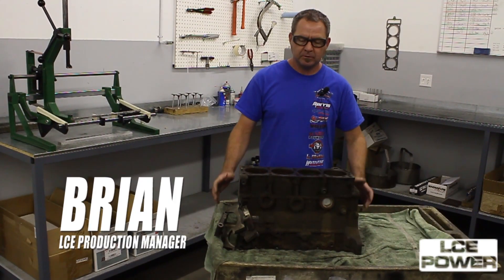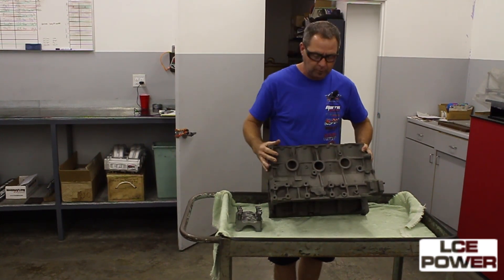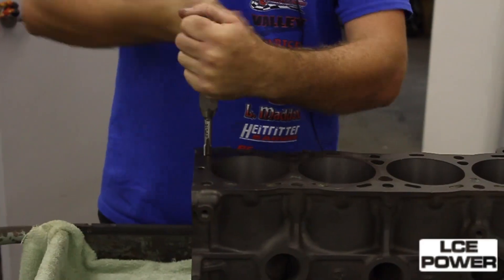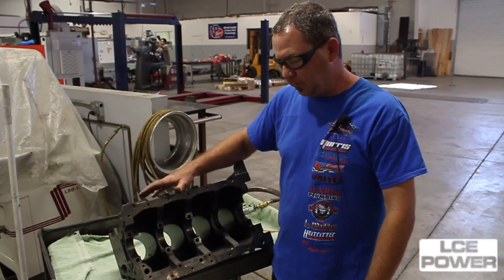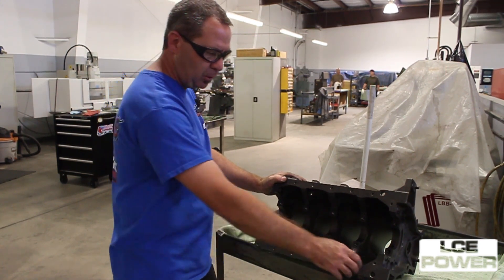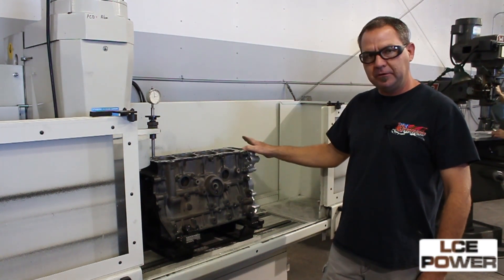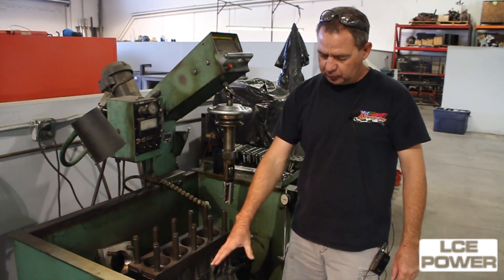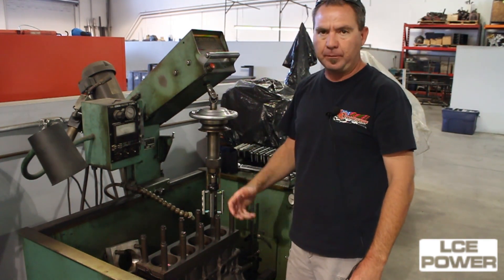LCE 22R Street Stroker Long Block Build Mini Serie - Episode 01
Follow LCE in the process of building a 22R Stage 2 Stroker Long Block